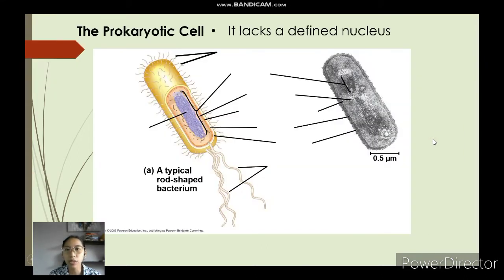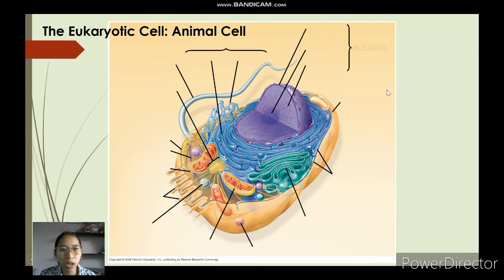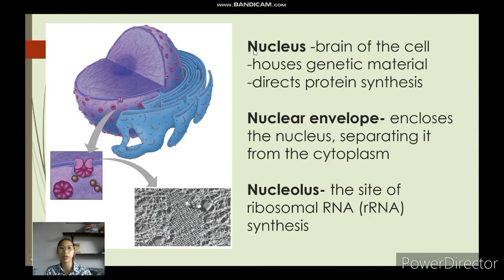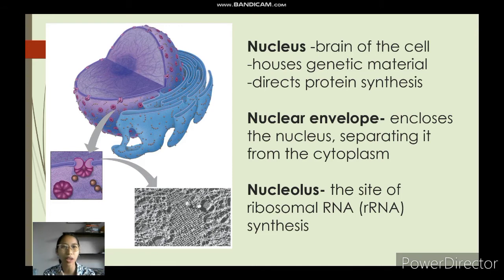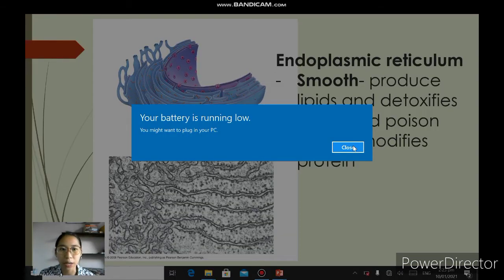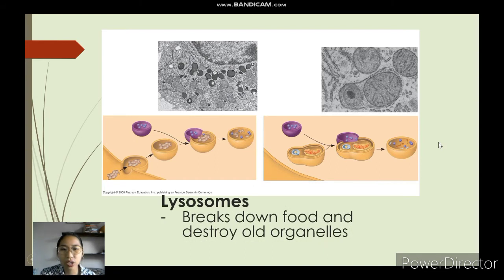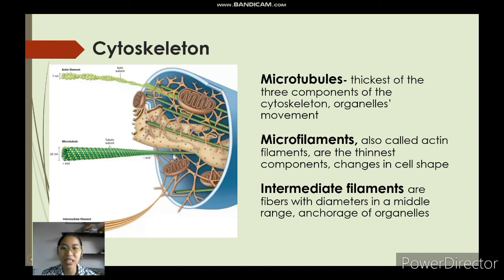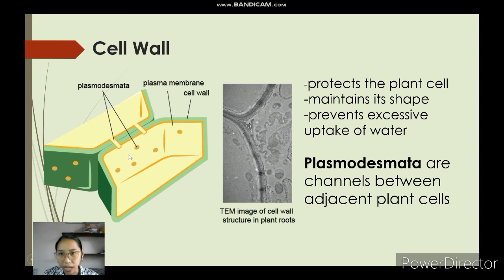Earth and Life Science: Quarter 2, Lesson 2: Cells